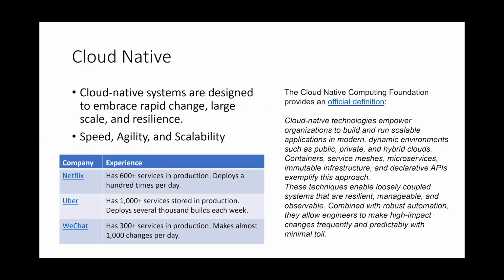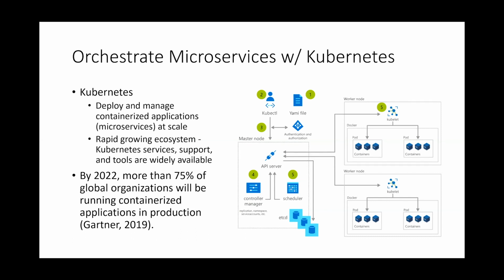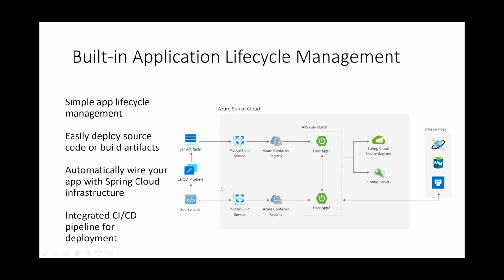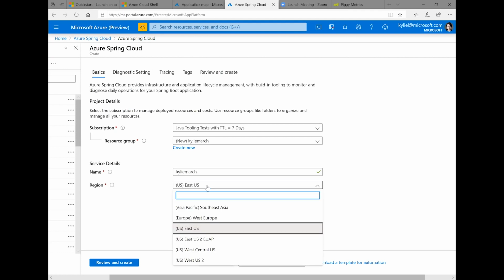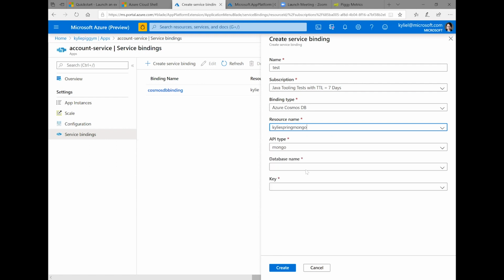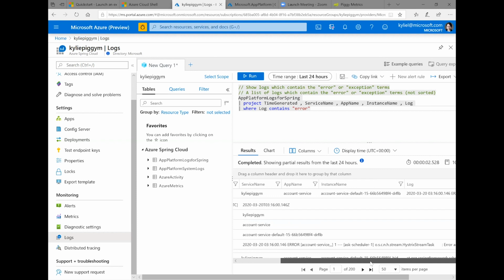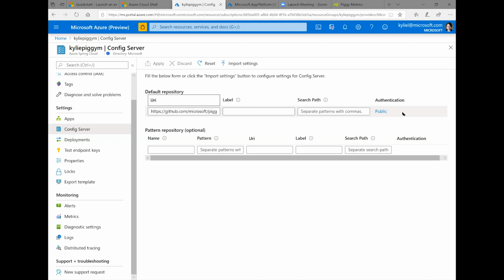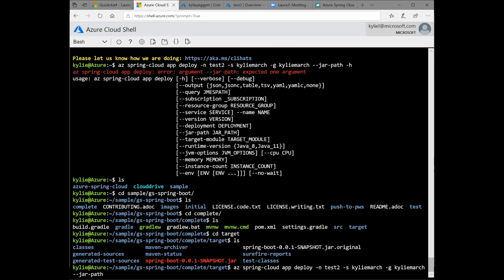Azure Spring Cloud: A new way to run spring boot microservices atop Kubernetes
Presenter: Kylie Liang

We’ve seen a growth in the use of cloud-native architectures, particularly microservices. Microservice-based architectures help improve scalability and velocity but implementing them can pose challenges. For many Java developers, Spring Boot and Spring Cloud have helped address these challenges, providing a robust platform with well-established patterns for developing and operating microservice applications. But creating and maintaining a Spring Cloud environment requires work. Such as setting up the infrastructure for dynamic scaling, installing and managing multiple components, and wiring up the application to your logging infrastructure. In this session, the speaker will introduce how to easily bring Spring boot microservices to the cloud with Azure Spring Cloud, a fully managed service built and operated by Microsoft and Pivotal, troubleshoot them and scale them.